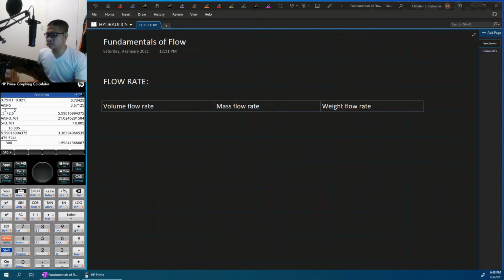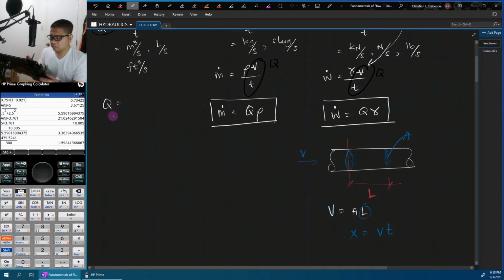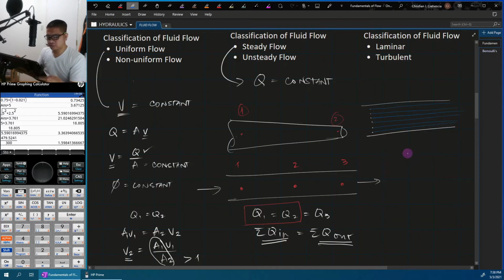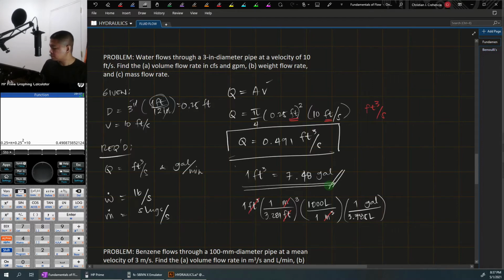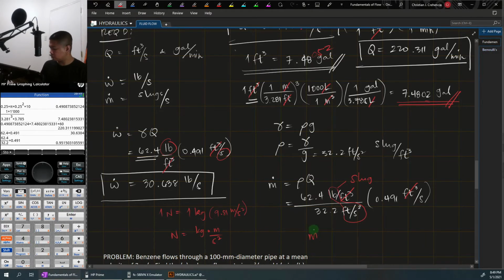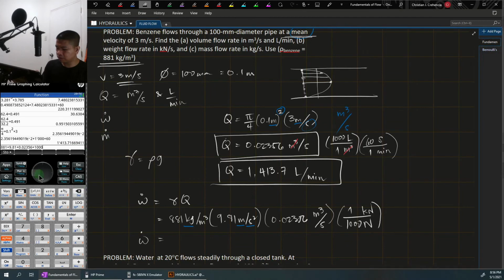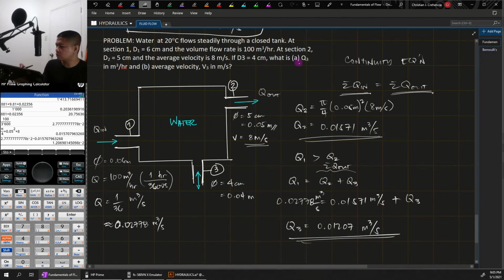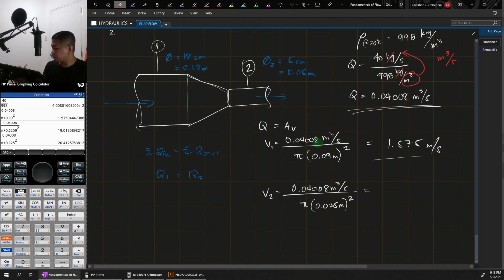Fundamental of Fluid Flow